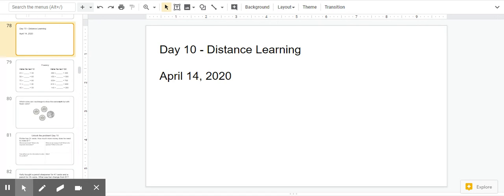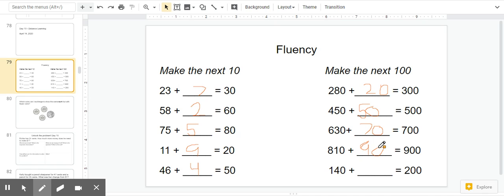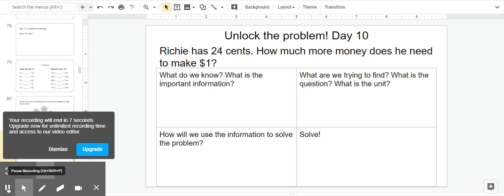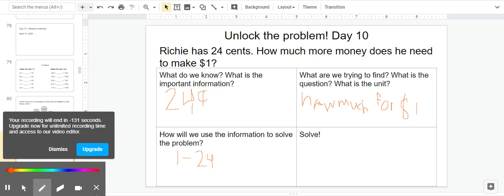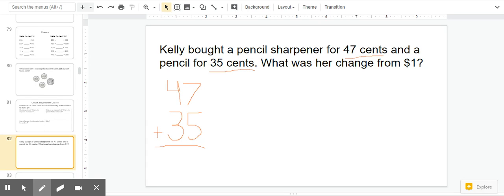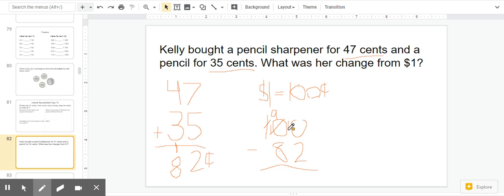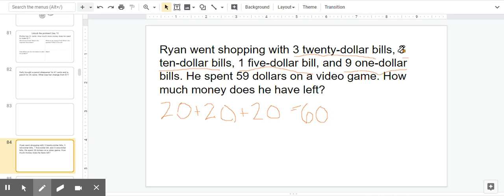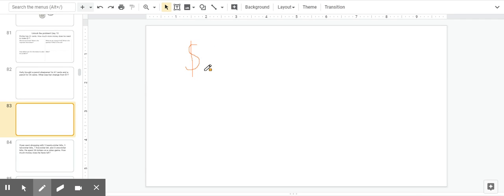Math Day 10, April 14, 2020